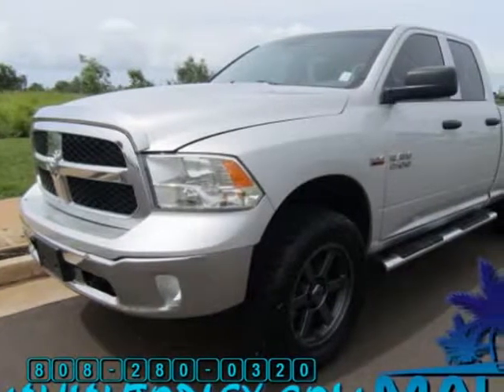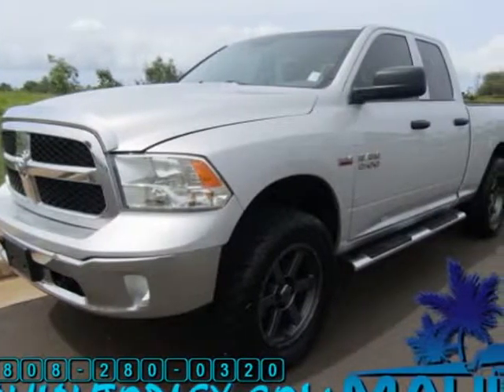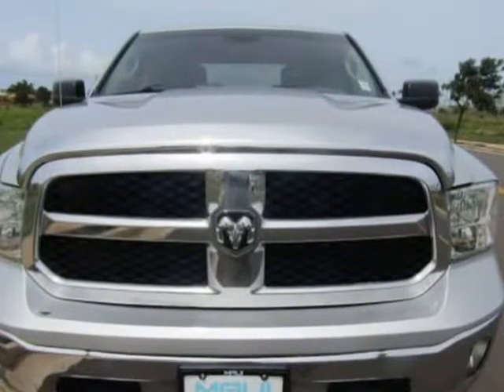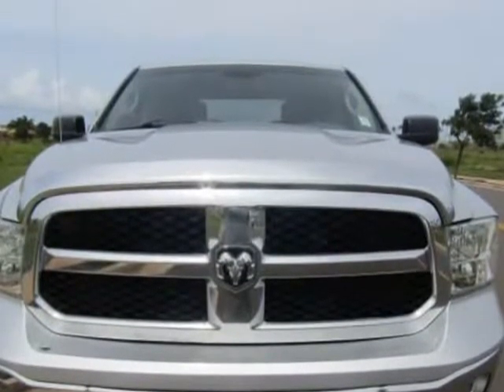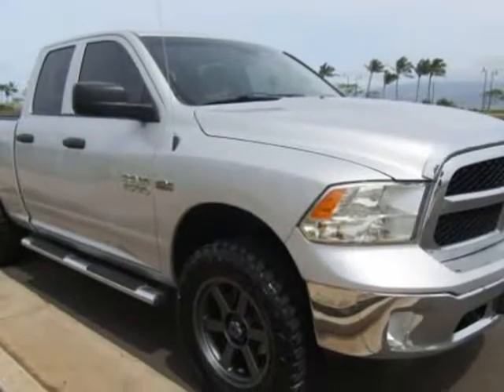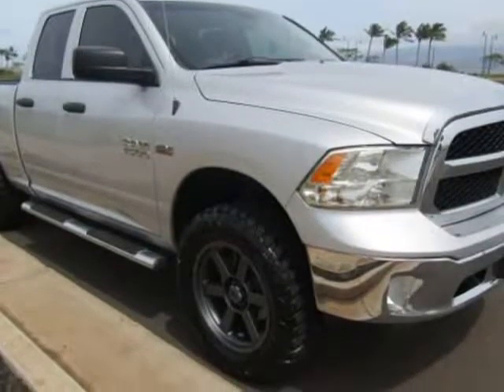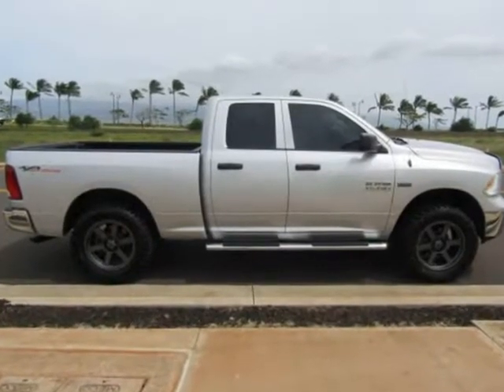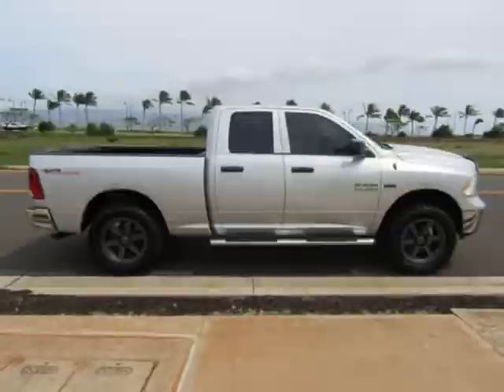2014 RAM 1500 CUSTOM QUAD CAB 4X4 HEMI (Kahului , Hawaii)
Maui Autoplex Inc
553 Haleakala HWY
Kahului